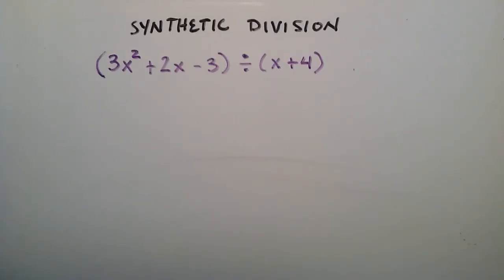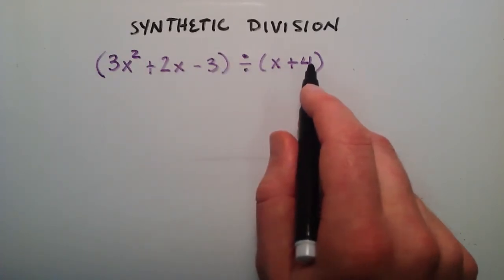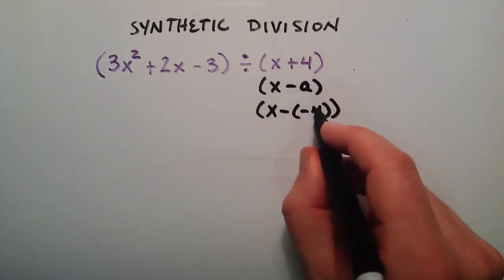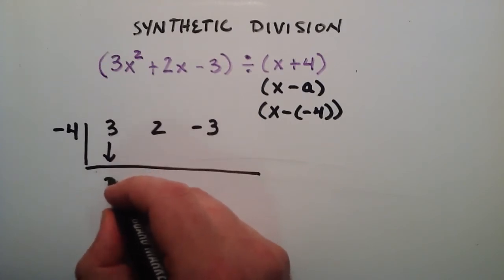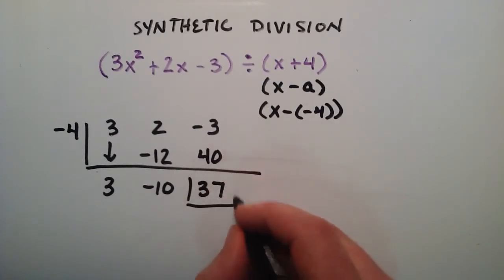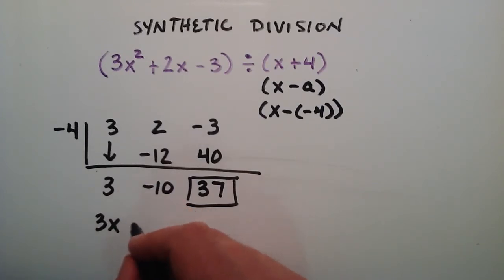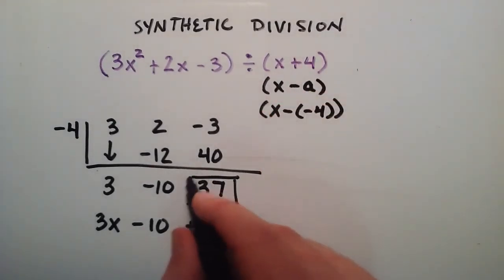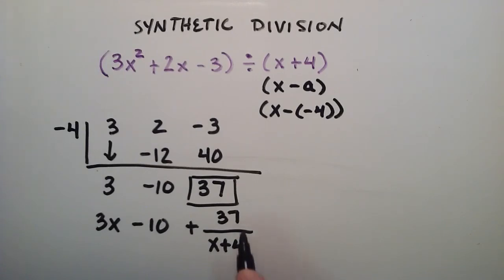How to do Synthetic Division Example 3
Here I show what to do when synthetic division produces a non zero remainder.